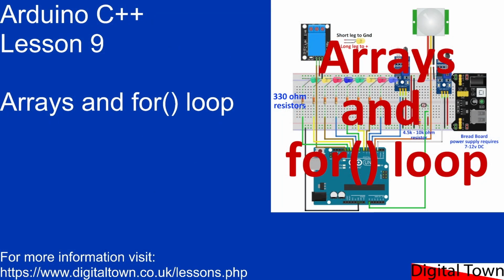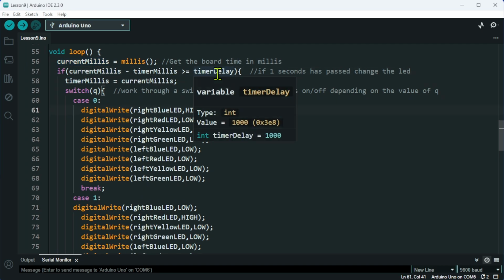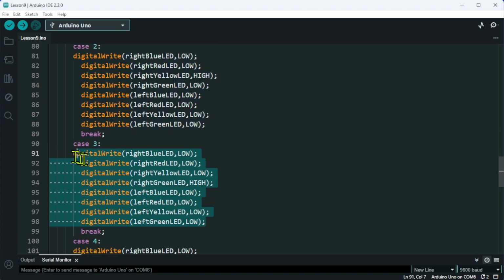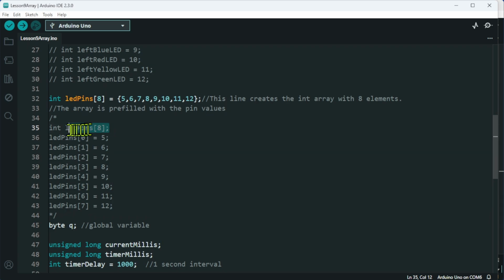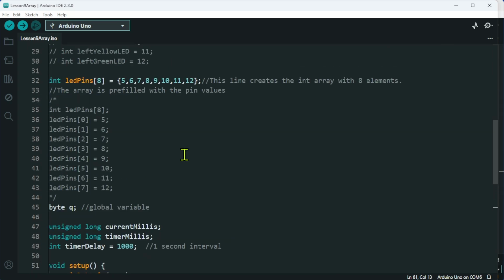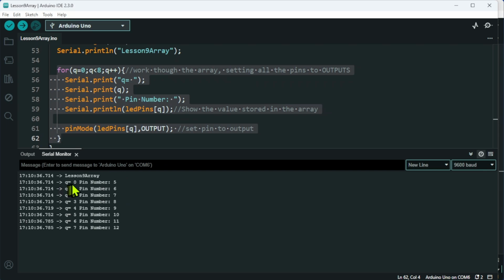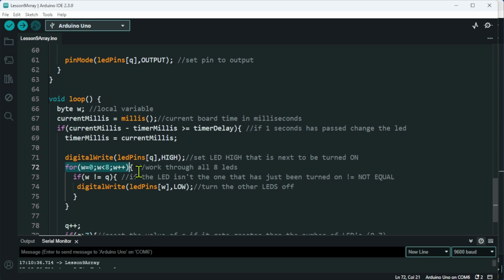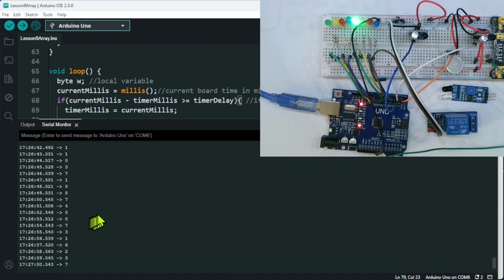#98 Arduino C++ - Lesson 9 Arrays and for loop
A basic introduction to using arrays and the for() loop.
The lesson shows how to create a simple array and populate the elements of the array as well as reading from those elements.
The random() function is also introduced in this lesson.

As always the code uses millis for timing so in non-blocking state machine code.